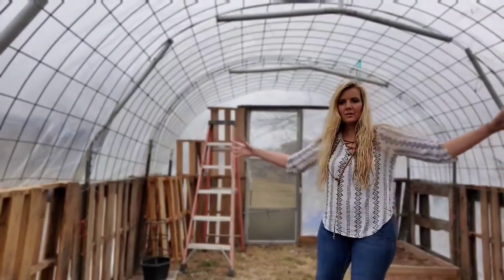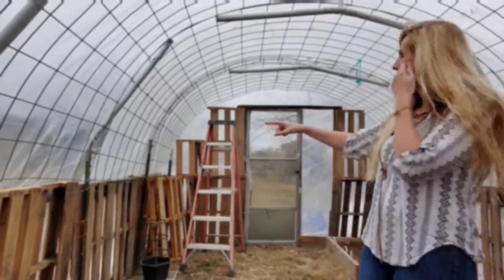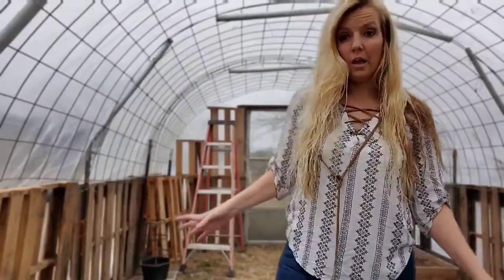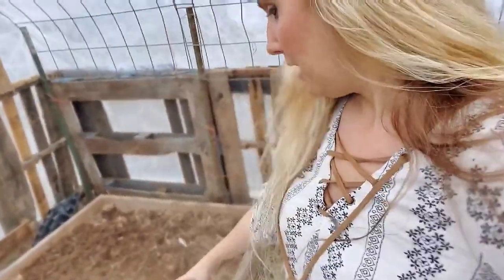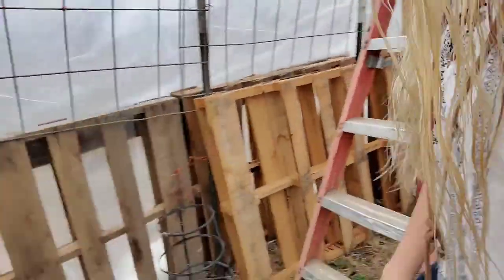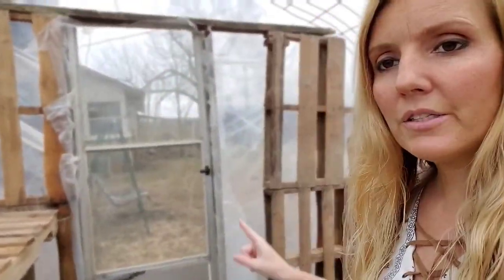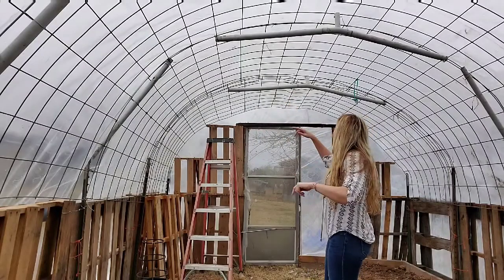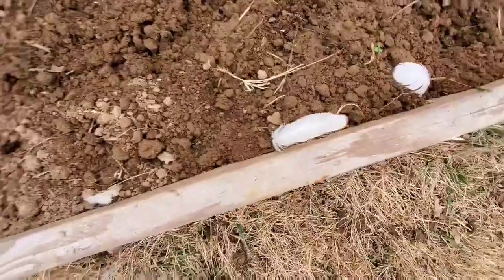Build a FREE Greenhouse / Hoophouse!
Our impromptu greenhouse! Already growing veggies in January!